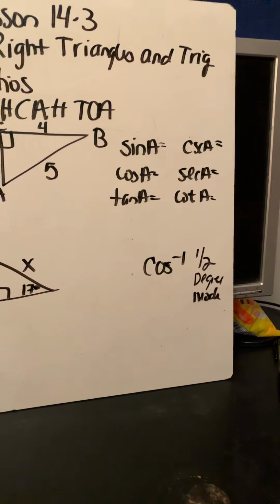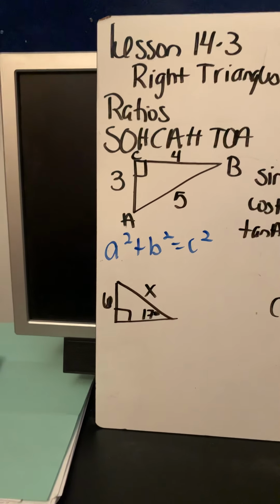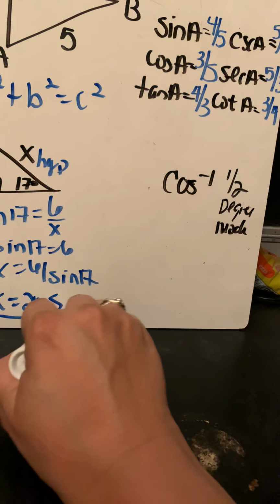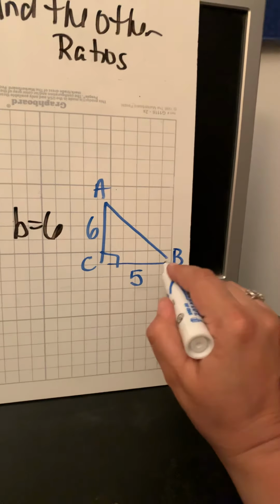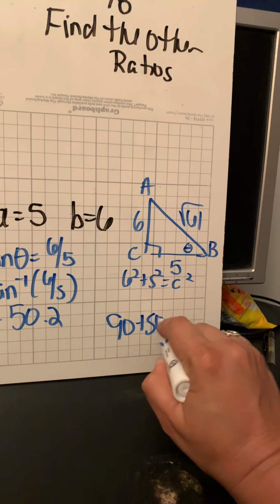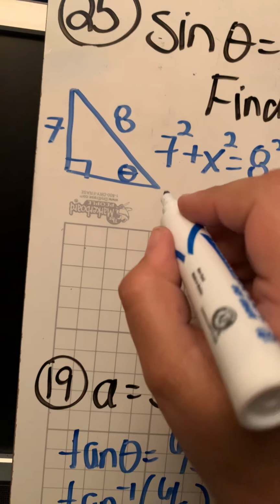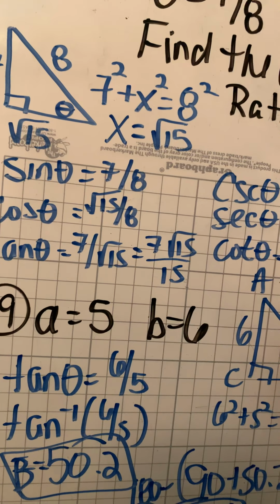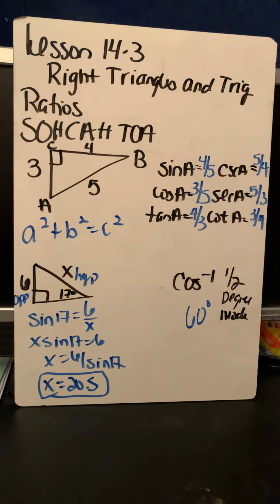Algebra 2 Lesson 14-3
Right triangles and trig